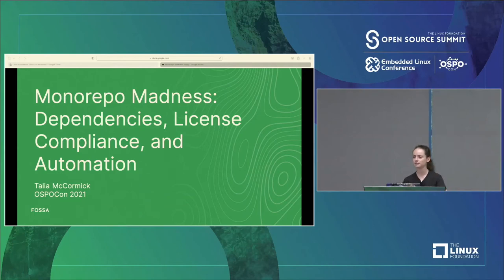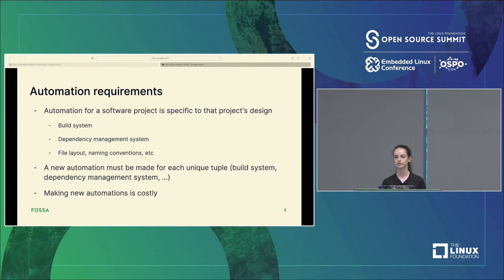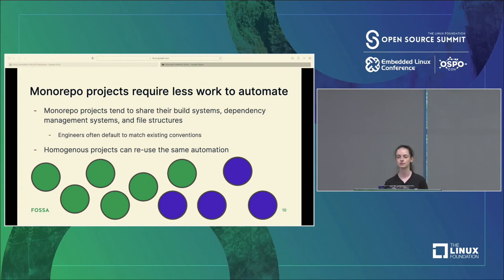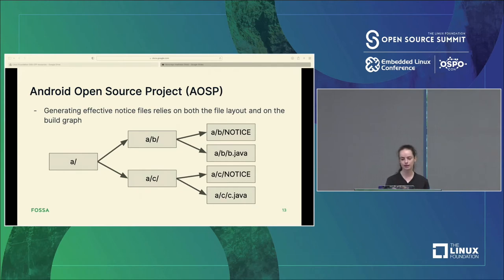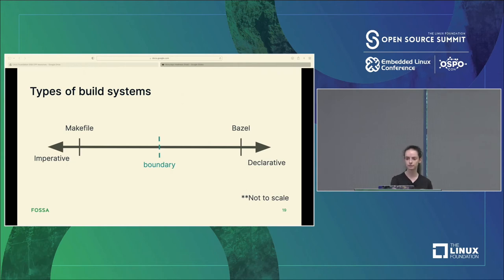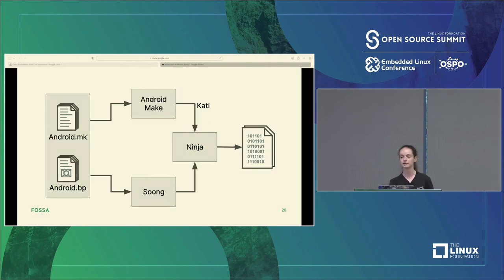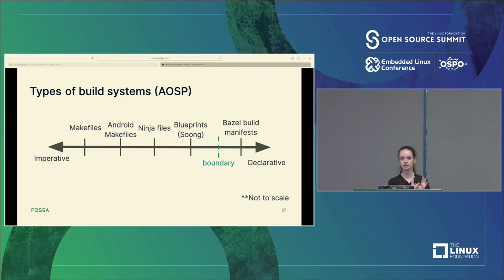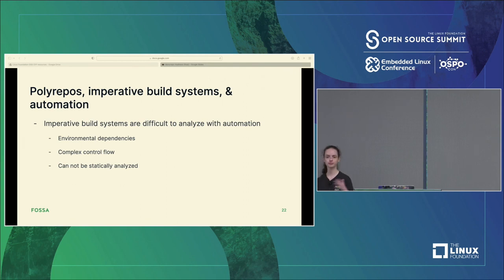Monorepo Madness: Dependencies, License Compliance, and Automation - Talia McCormick, Fossa